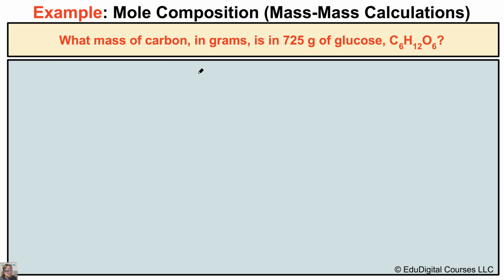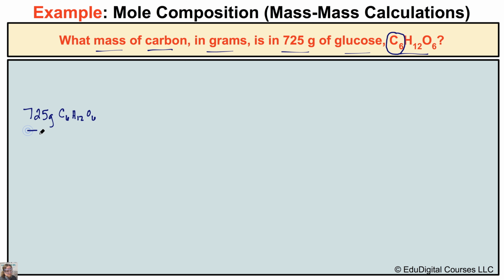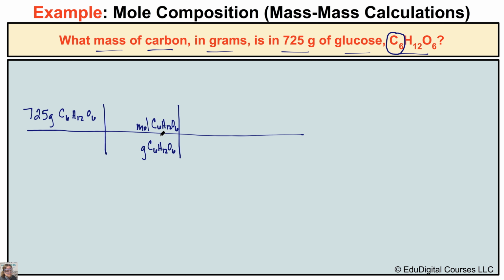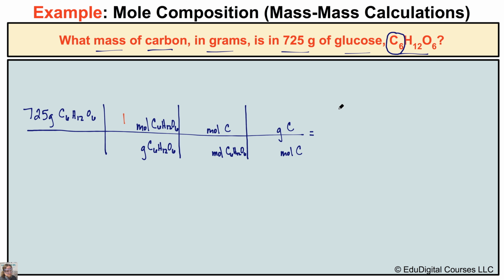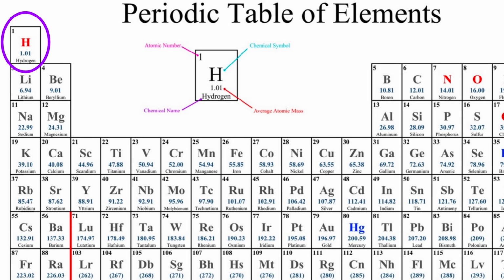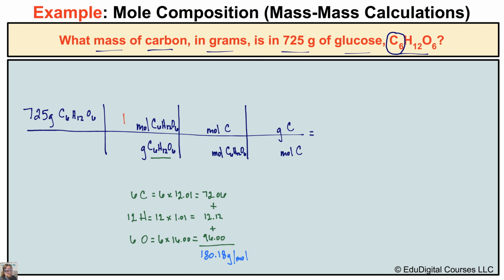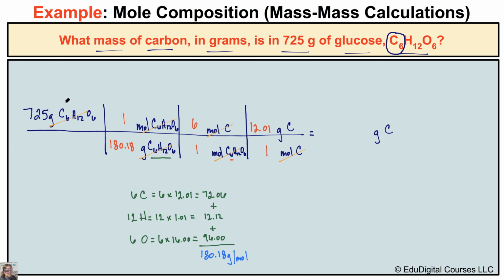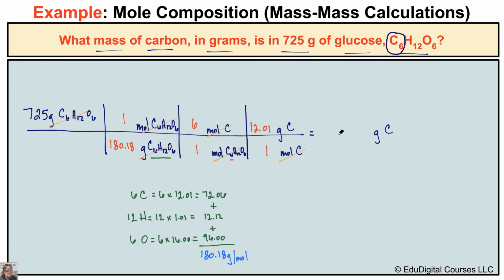Mass-Mass Calculations (Glucose)